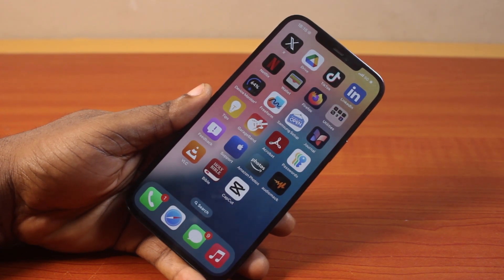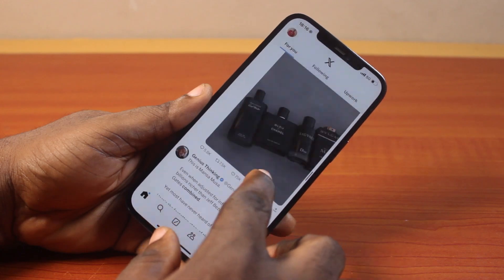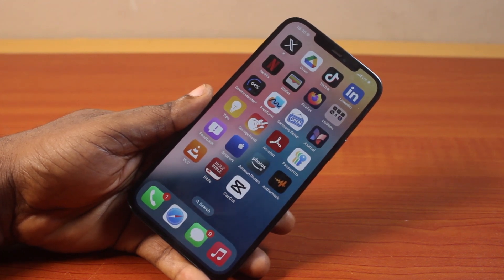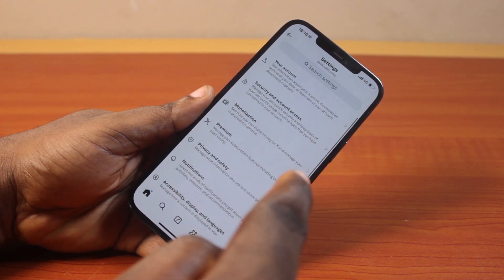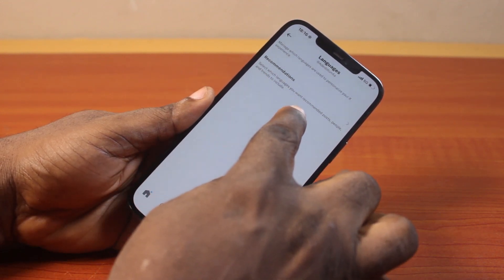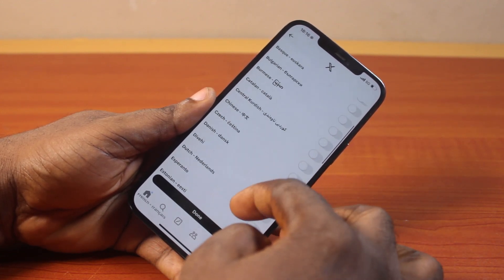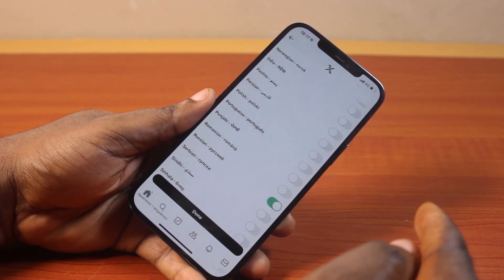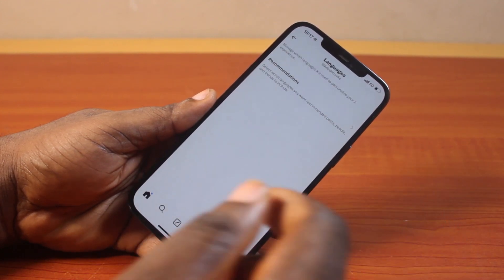How to Change X (Twitter) Language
Here is how to Change X (Twitter) language.